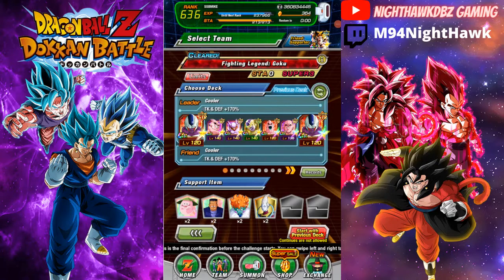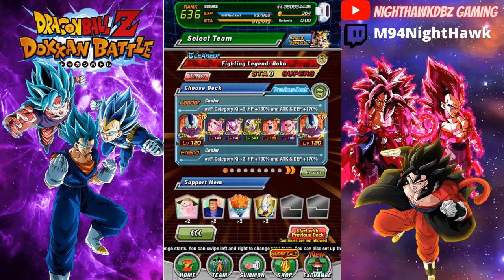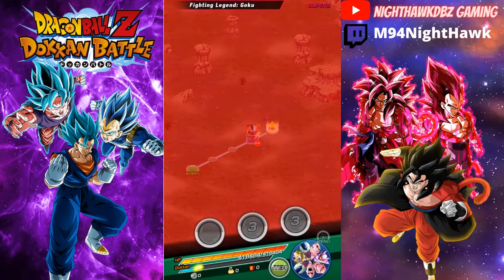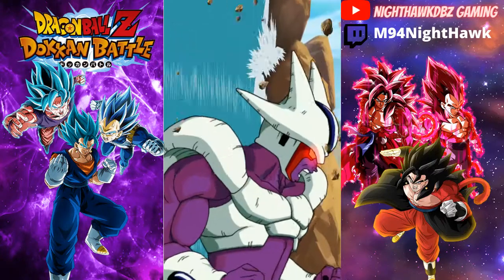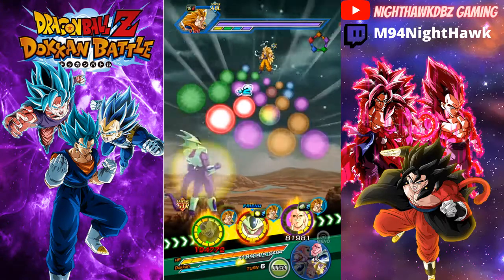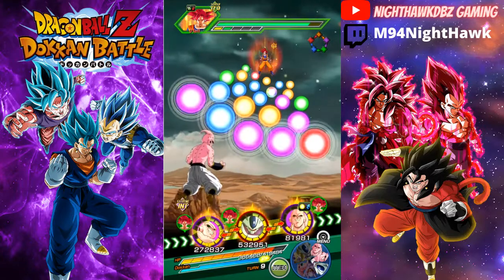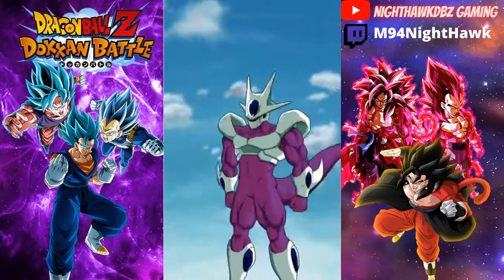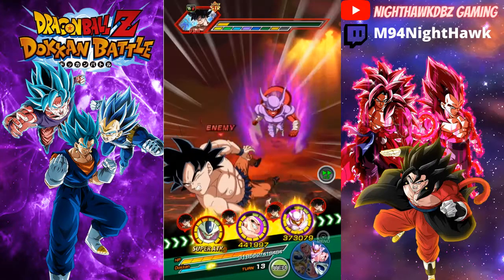EZA KID BUU VS LEGENDS GOKU EVENT | DBZ DOKKAN BATTLE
What's up everyone and welcome back to another video today I'm taking the newly EZA KID BUU against THE LEGENDS GOKU EVENT. I will be using the TRASFORMATION BOOST CATEGORY to help me beat this event. I hope you all enjoyed today's video be sure to smash the LIKE button if you did and SUBSCRIBE if your new to the channel, also don't forget to hit the bell icon to stay notify when I upload a new video.